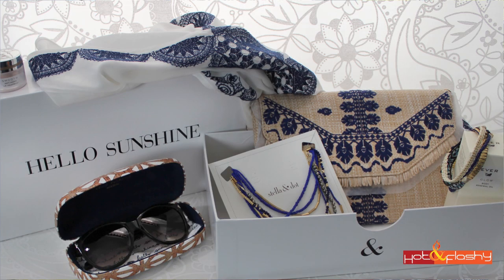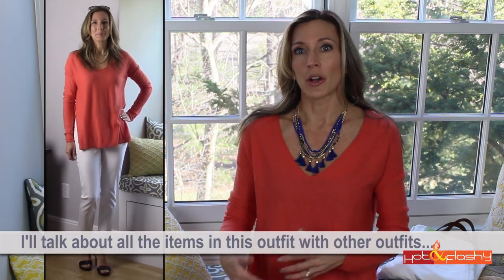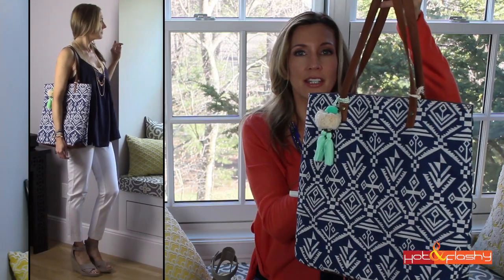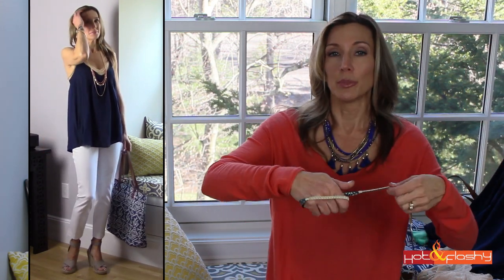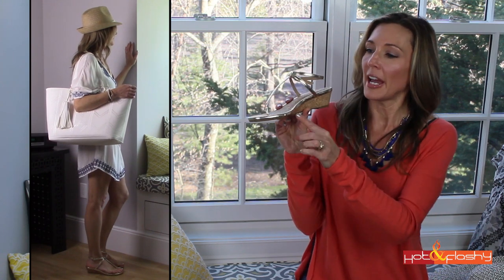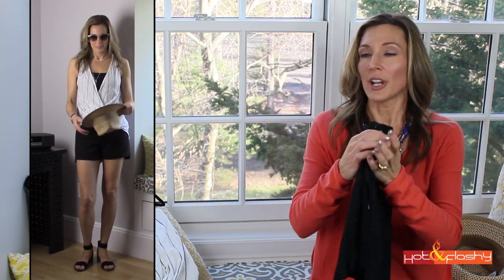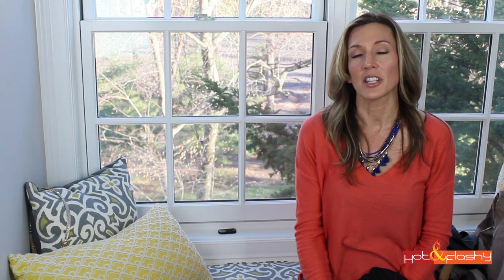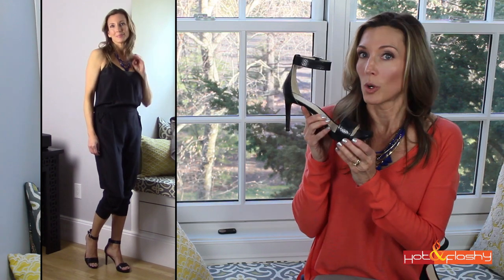Lookbook Spring 2016 | Vacation Edition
Welcome to Hot&Flashy! Beauty, Anti-Aging, Style, & Health for Women in Their Hot-Flash Years By a Woman in Her Hot-Flash Years!

Shopping Links for Featured Products:
Dolce Vita Nova Espadrilles* (Zappos), (Nordstrom)
Outfit 3:
Splendid Sandals* (Zappos), (Amazon), (Nordstrom)
Outfit 4:
Becca Bathing Suit* (Nordstrom), (Zappos)
Nine West Sandals* (Zappos), (Amazon)

Today's Makeup:
Anastasia Powder Contour Kit* (Sephora), (Ulta)
Anastasia Tinted Brow Gel*
Lancome Hypnose Drama Mascara* (Sephora), (Ulta), (Nordstrom)
Make Up For Ever Aqua Lip Lipliner Pencil in Natural Beige 3C* (Sephora), (Amazon)
Too Faced La Crème Lipstick in “Nude Beach”* (Sephora), (Ulta)